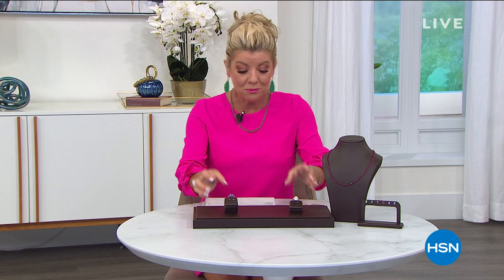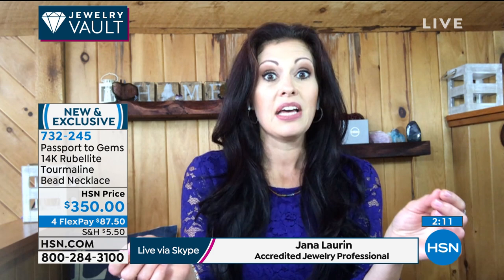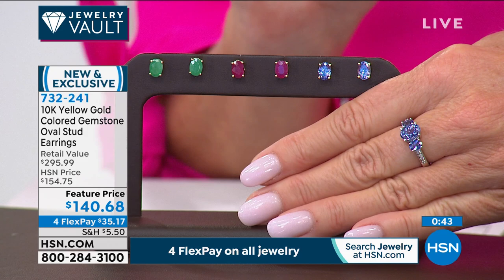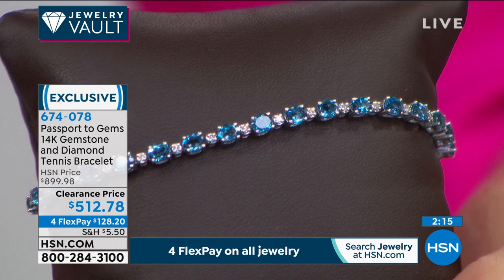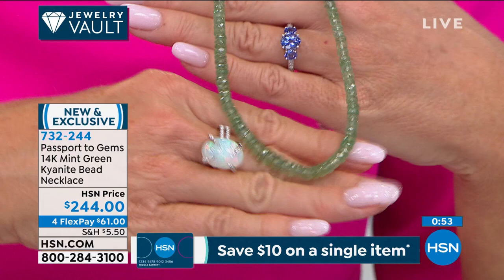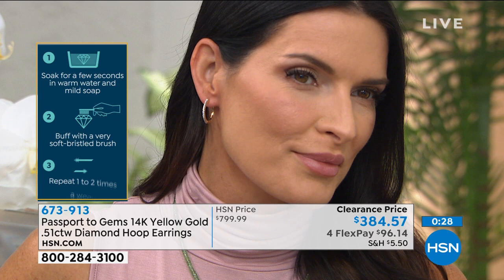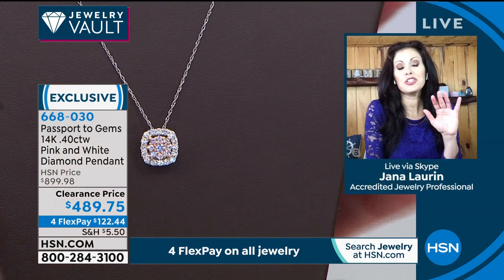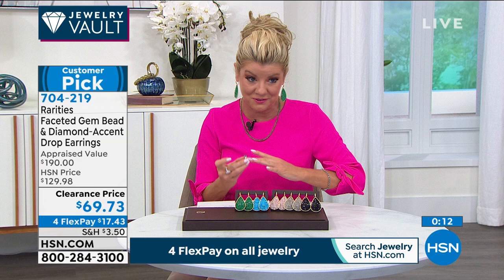HSN | Healthy You with Brett Chukerman 09.29.2020 - 04 PM